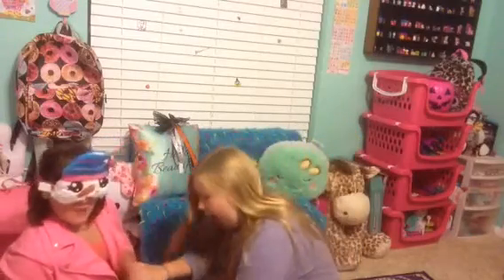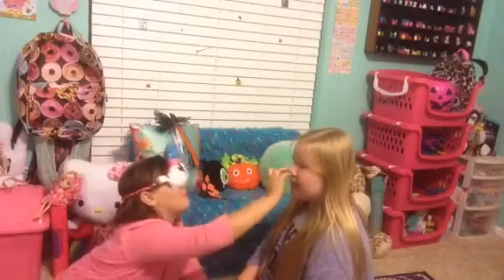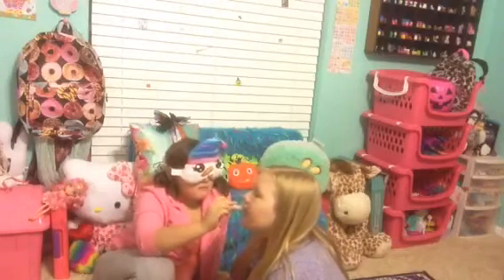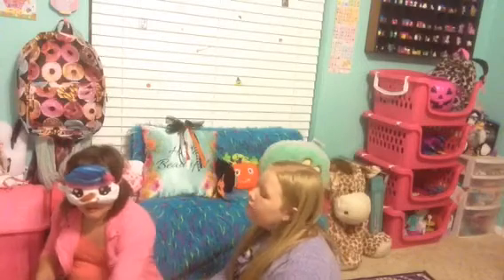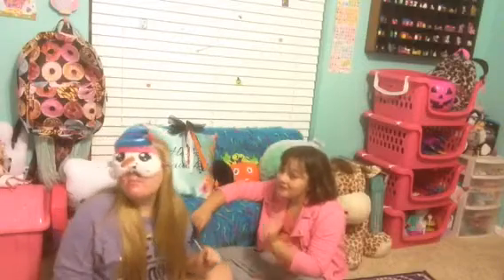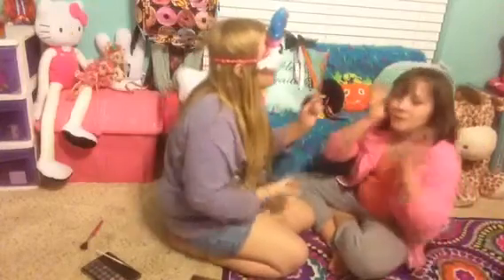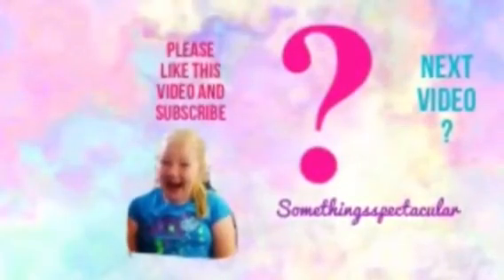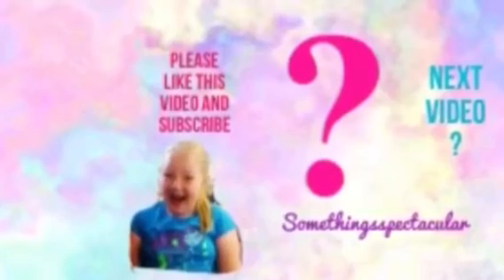Blindfolded makeup challenge 💄